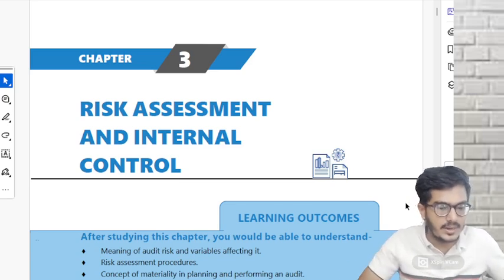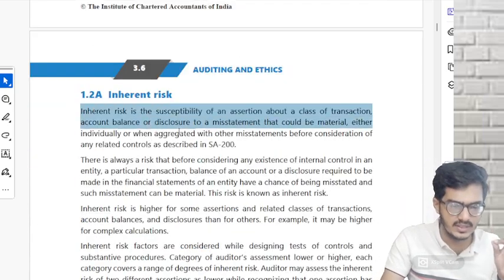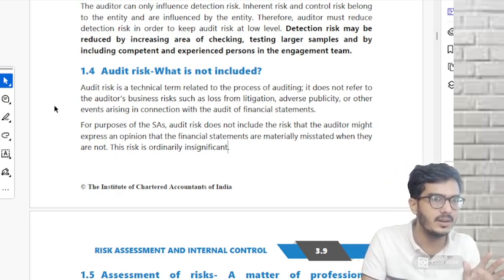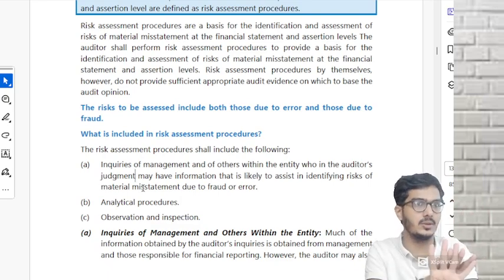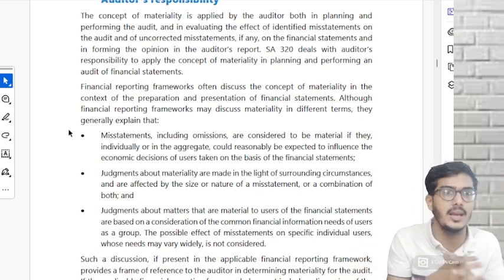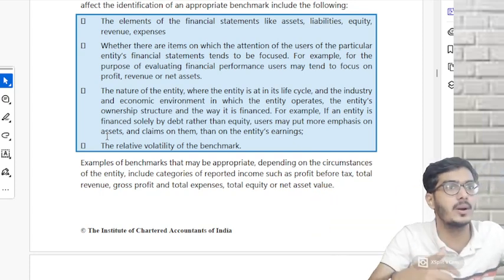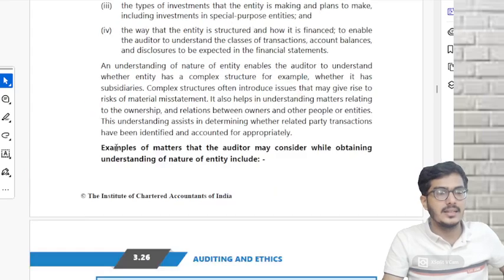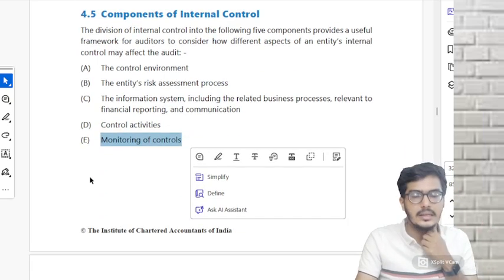CA INTER AUDIT REVISION CHAPTER 3 part 1